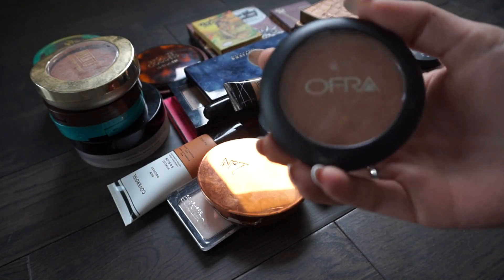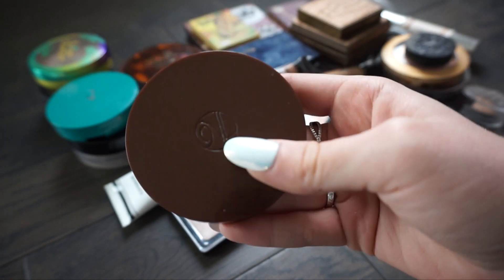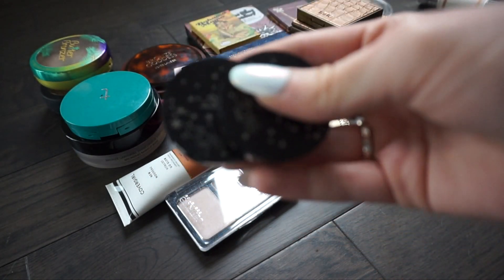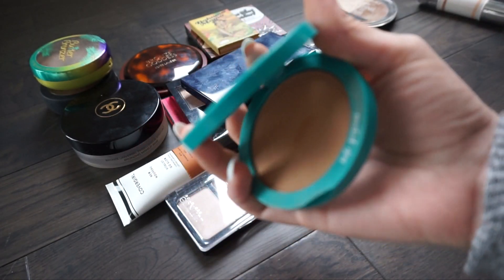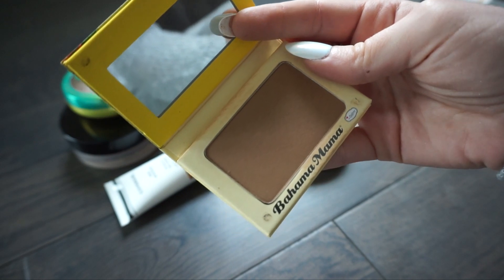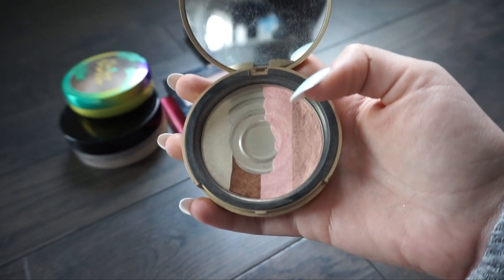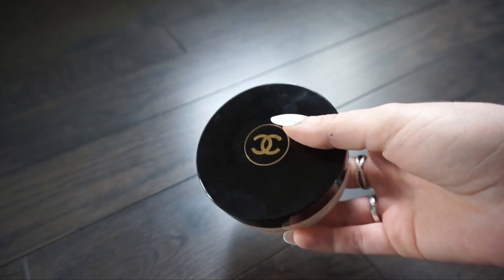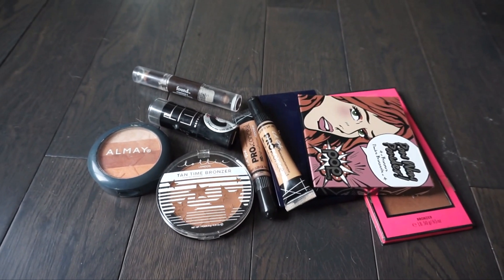DECLUTTERING 30+ BRONZERS | BRONZER COLLECTION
Thank you guys so much for watching my HUGE BRONZER DECLUTTER / BRONZER collection. I hope you enjoyed watching my declutter my bronzers. Let me know how you think I did. Xoxo

   SIGMA BEAUTY
  CODE MAKEUPMOLLY

If you have 5,000 Instagram followers or 1,000